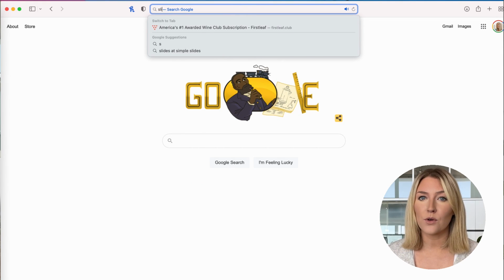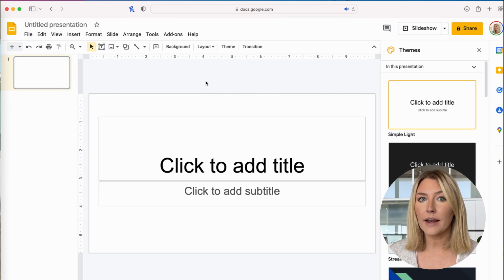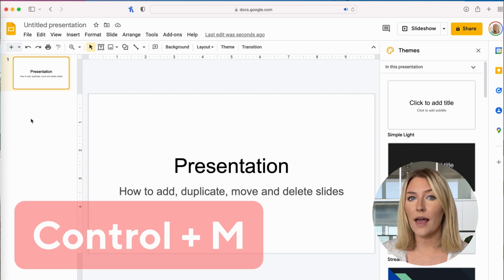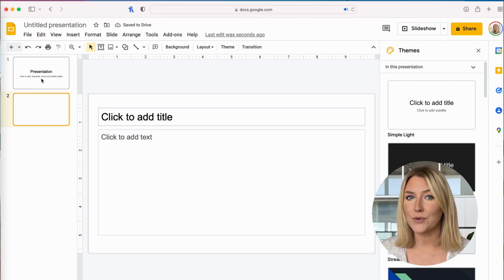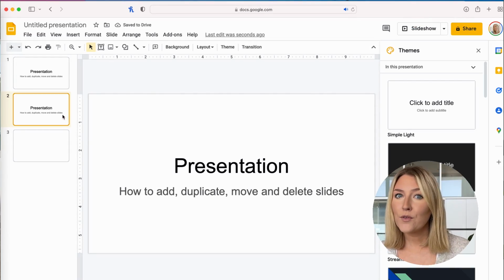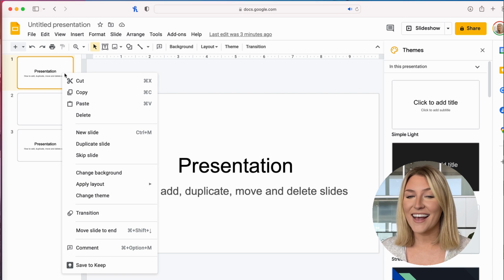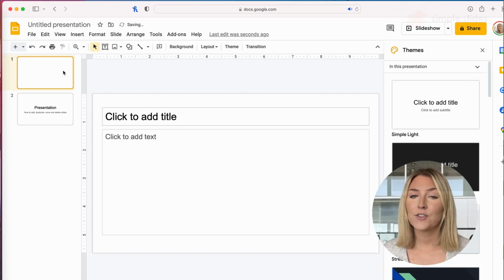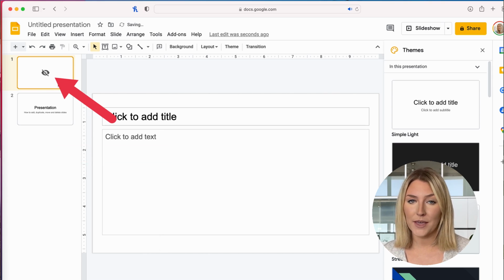Google Slides Tutorial | How to Add, Duplicate, Move, Delete, or Hide Slides in Google Slides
In this Google Slides tutorial, we are going to show you how to add, duplicate, move, delete or hide slides in Google Slides presentations. Whether you are starting a blank presentation from the menu bar, editing your first slide, or a new slide, this video is the Google Slides tutorial you need. Remember you must have a Google account in order to work on Google slides. Luckily its completely free!

Once you’re logged into your Google account its time to create your presentation. To do this, *insert screen recording 1* open the Slides home screen from slides.google.com. From the top left of the screen, click "start a new presentation" and select New. You can now edit, add, or format images, text, or videos within Slides to suit your presentation.

Click here for a free sample pack of PowerPoint templates, presentations, backgrounds, slides, themes, and infographics.